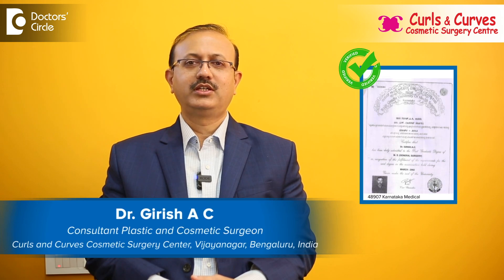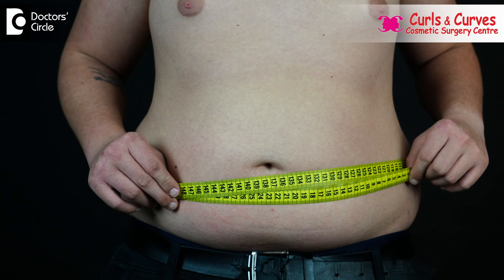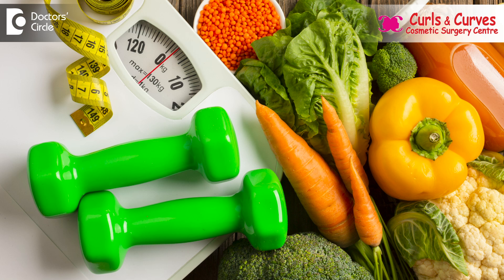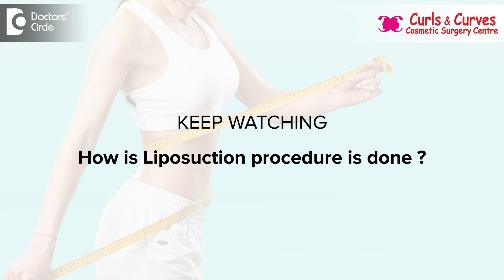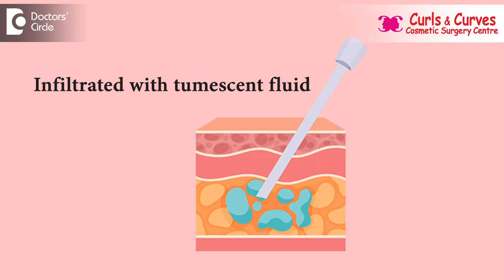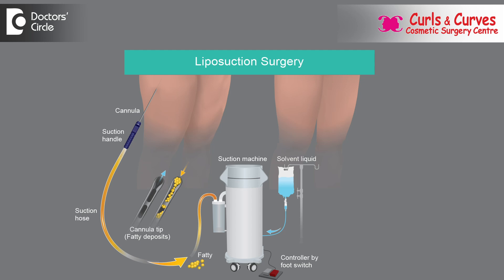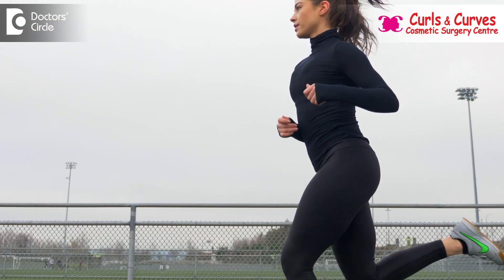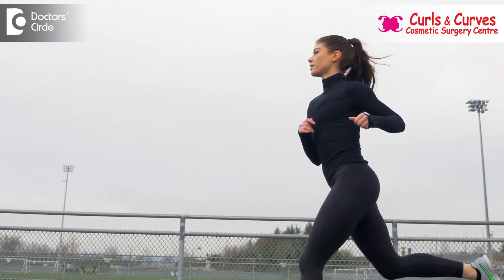Liposuction Surgery Recovery Tips | Post Op Care After Liposuction-Dr. Girish A C | Doctors' Circle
Dr. Girish A C,  MBBS, MS, MCh (Plastic Surgery)
Registration No: 48907 Karnataka Medical Council, 1998 | Consultant Plastic & Cosmetic Surgeon
Curls and Curves Cosmetic Surgery Center,
No.760, 5th main, 8th cross, MC Layout, Vijayanagar, Bengaluru - 560040, India
Near Balagangadharanatha Swamiji Stadium, New Public School
Liposuction is a proven cosmetic procedure with the management of obesity. So the results are always for lifetime. Along with the exercise and diet they can maintain the results achieved. So all these techniques are me having advanced technology and results will be permanent and immediate and also reduces the pain, reduces the recovery time, reduces the swelling. So the patient can be comfortable. So we can achieve high definition good contours usually this is considered as a daycare procedure with a morning admission evening discharge roughly we take around 2 to 3 hours to complete the procedure for a individual part to begin with the part is is infiltrated with the tent fluid. So that is a medicated fluid and this fluid will disperse the fat and liquefy the fat so after that we make around 4 to 5 mm tiny holes through which the 4 to 5 mm canulas are used to do a hypersection procedure and these holes are kept in the hidden area and it heats very well without leaving any scars. So they will be discharged same day evening pain will be very minimal and the minimal pain is also covered or controlled with the painkillers so they need to wear one pressure garment the pressure garment like abdominal belt or sort of any other pressure garment for the given area. So they need to wear it for next 1 to 1 and a half months time. So they need to take a initial one or two days of some rest they will come back to us for initial dressing after 2 to 3 days the holes are very minimized so we put waterproof plaster for those tiny holes and they can have normal body bath after that they can also resum normal or routine activities and they will come back after 15 days we remove the waterproof plaster and we advise them to do some massage for the parts with the massage so they can reduce some swelling hardness there and more or less within 2 to 3 months it becomes very soft supple normal and after that of course they need not wear anything the major physical activities can be resumed after 2 to 3 weeks time so the results are always permanent.